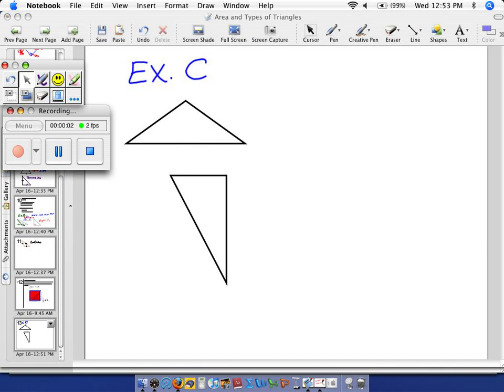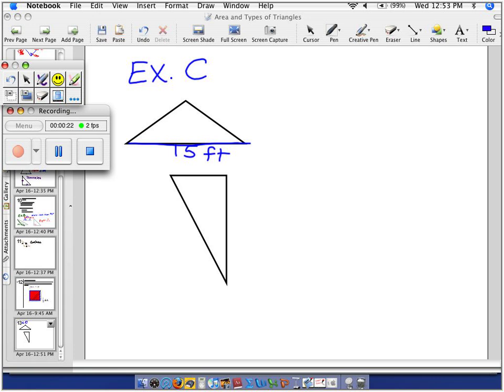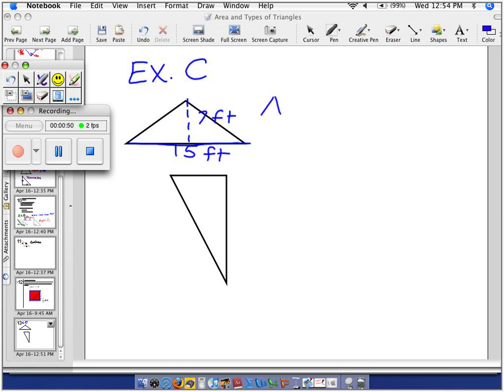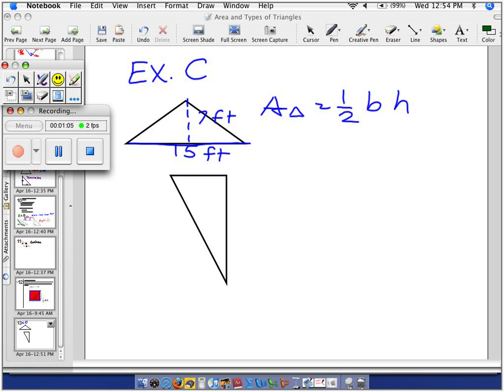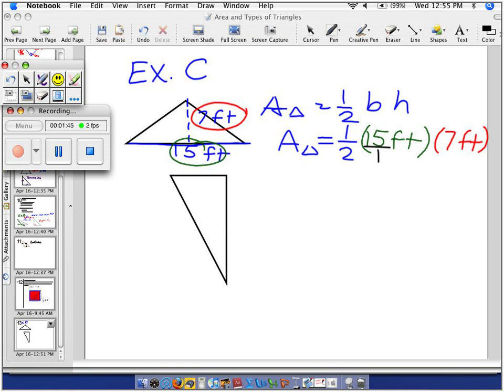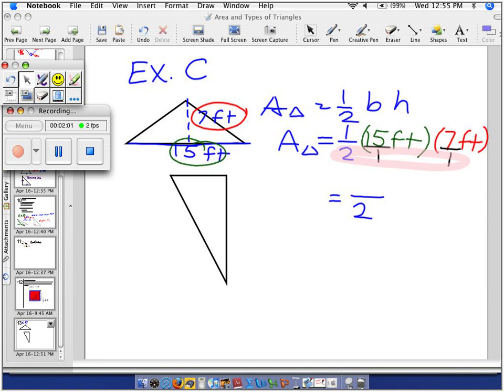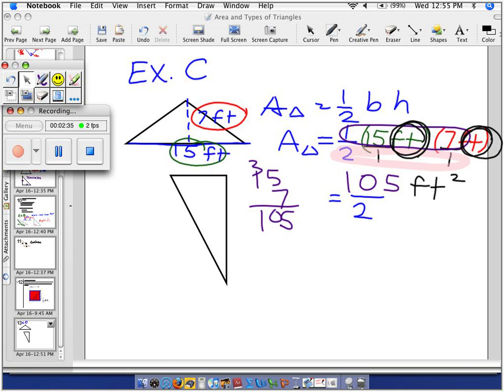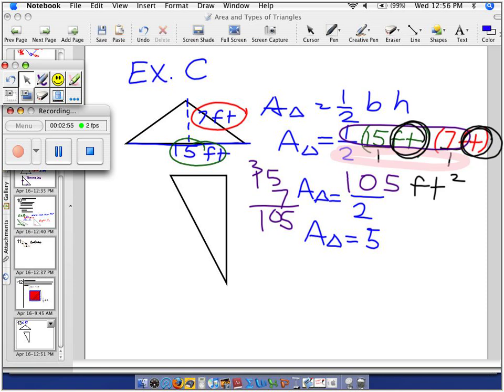Area of Triangle 1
Multiply the base and height of a triangle. Then divide by two or multiply by half - it's the same thing!